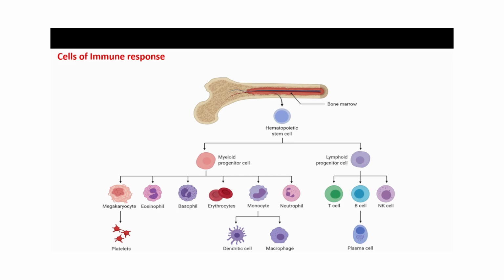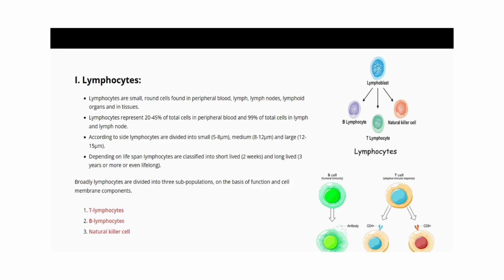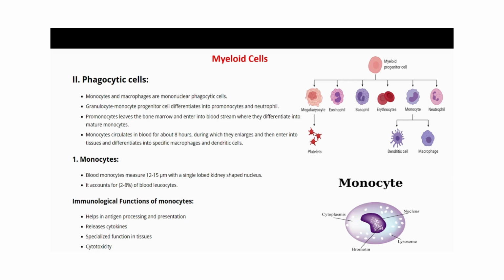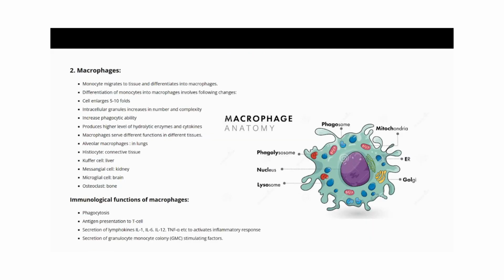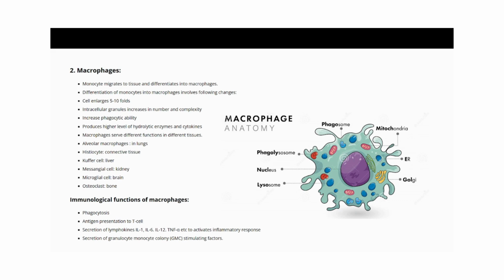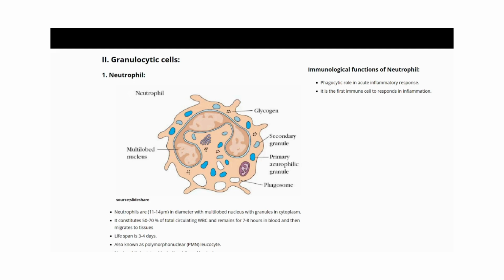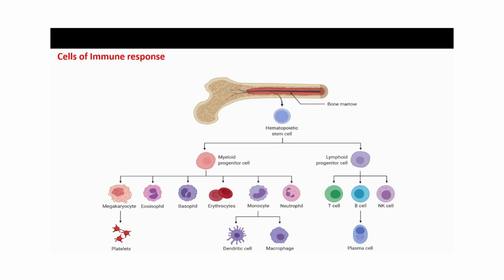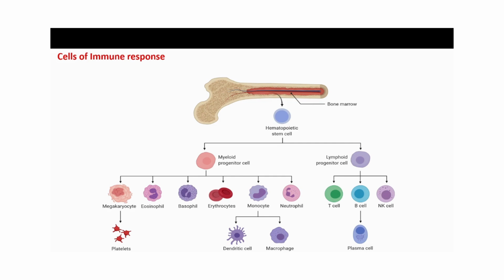cells of immune response